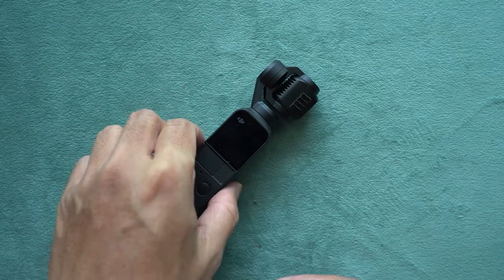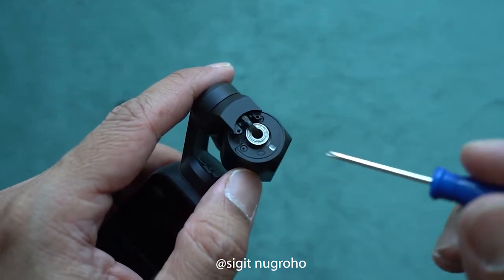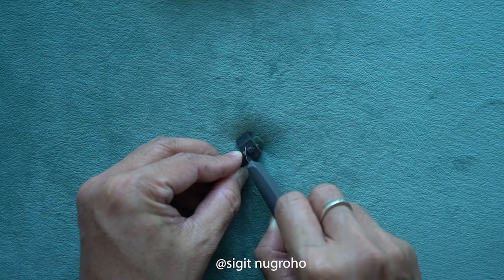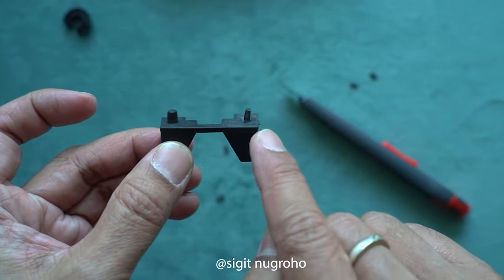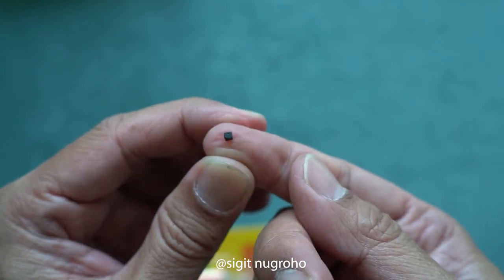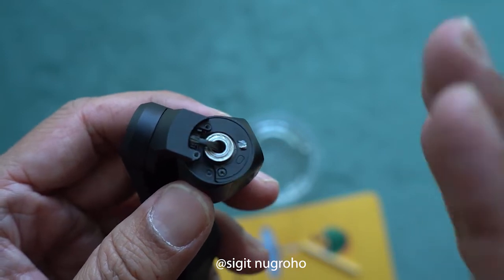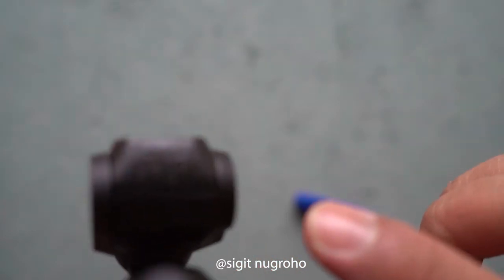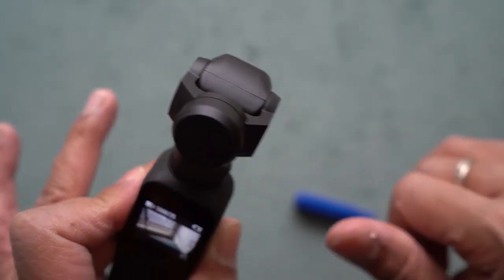Dji Osmo Pocket Gimbal Protected Part 2 | Ultimate permanent solution with epoxy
This is the ultimate way to fix your Dji Osmo Pocket Gimbal Protected message. Using an Epoxy glue and small piece of rubber to replace the broken part inside the gimbal rotation axis.